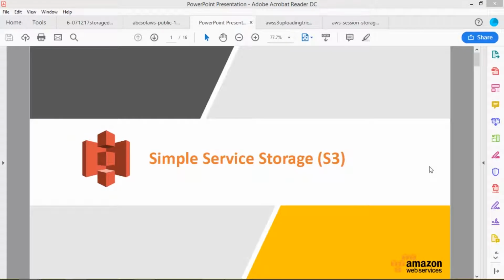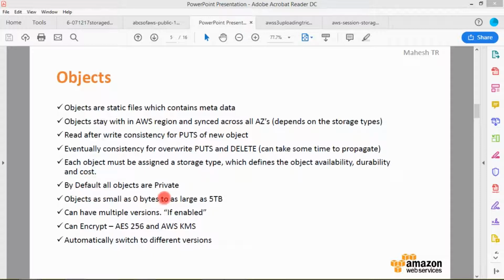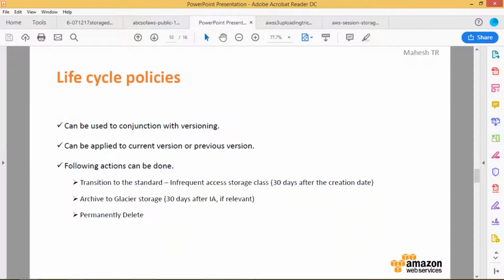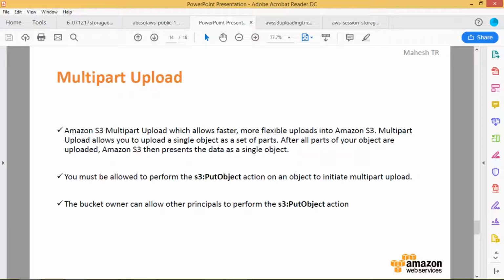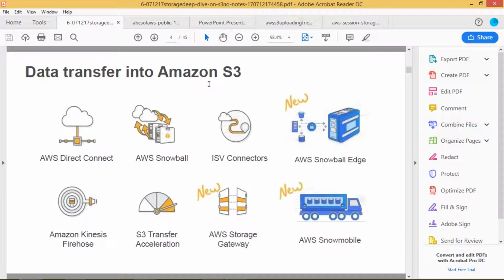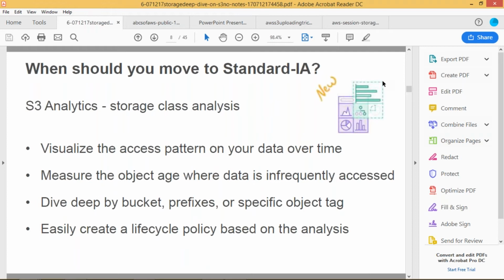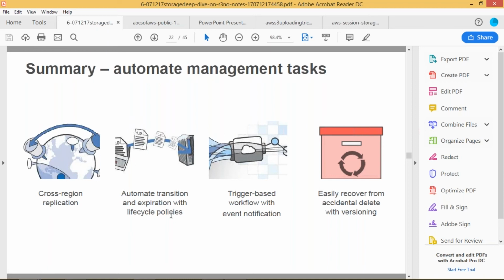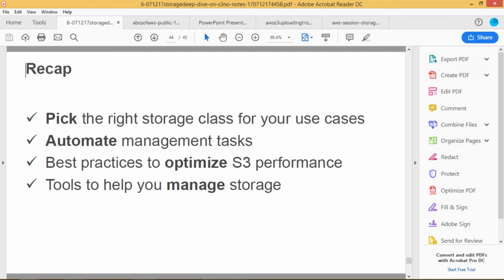AWS Training Class 9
AWS S3
AWS Types of Storage.
AWS Storage use cases